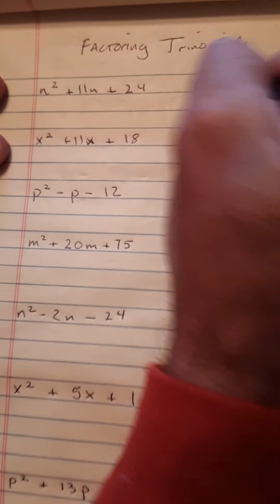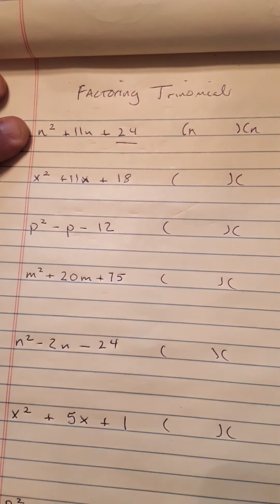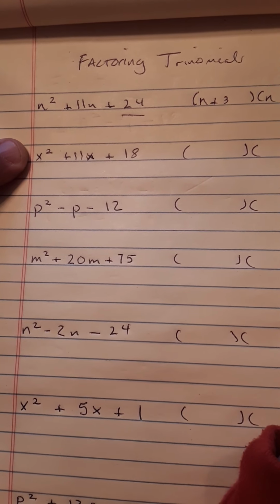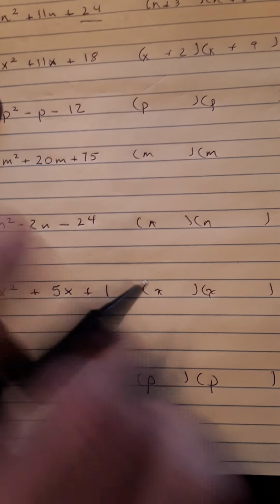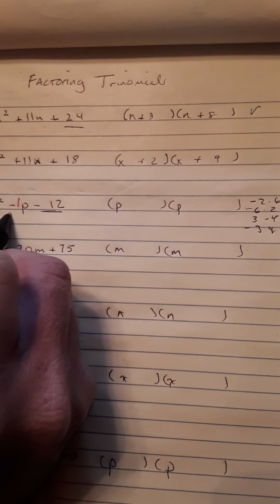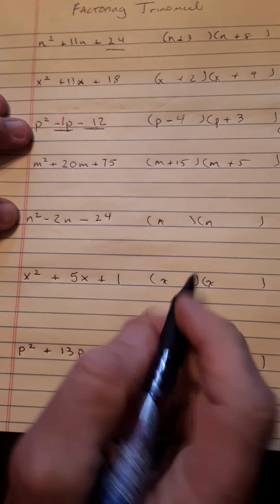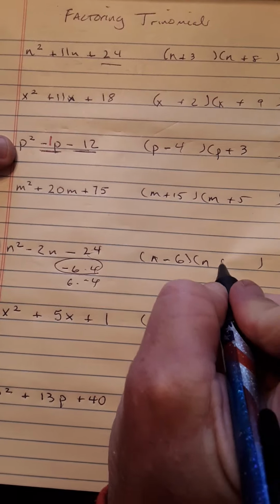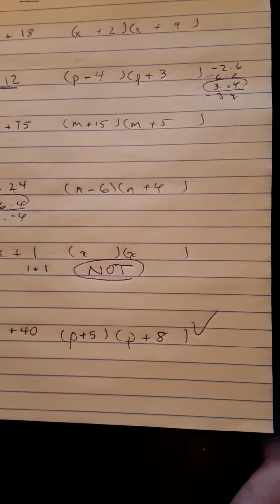Factoring trinomials quickly - lots of examples.